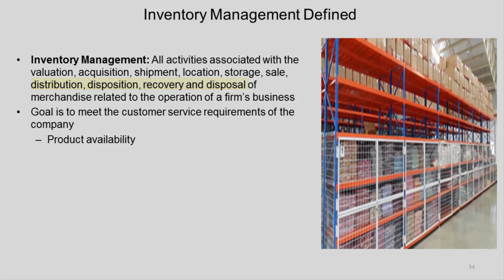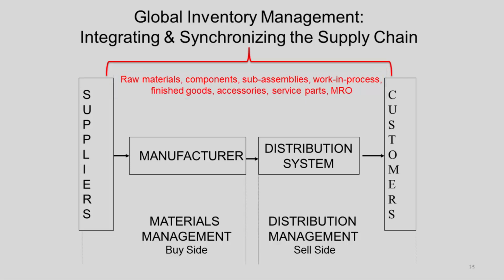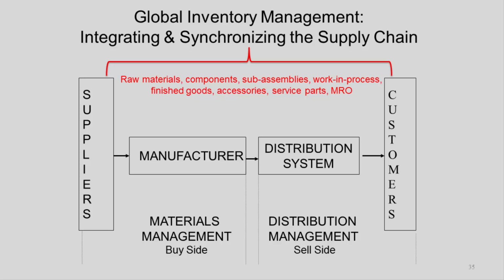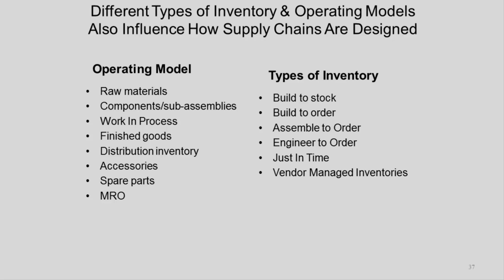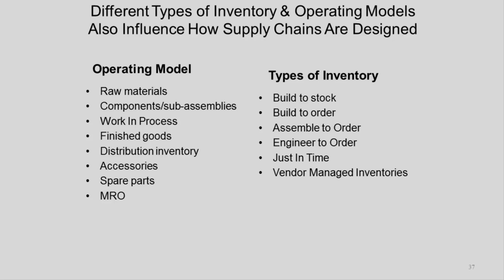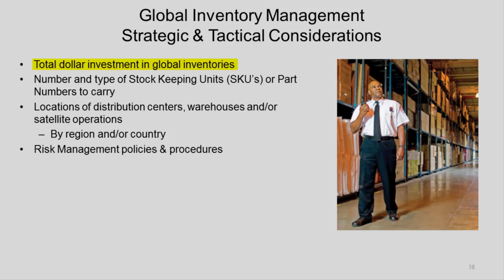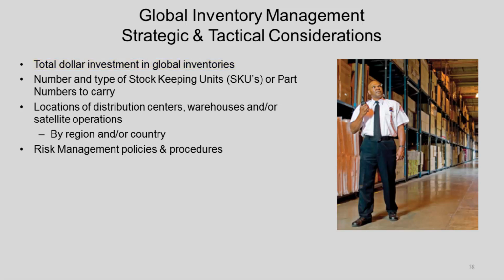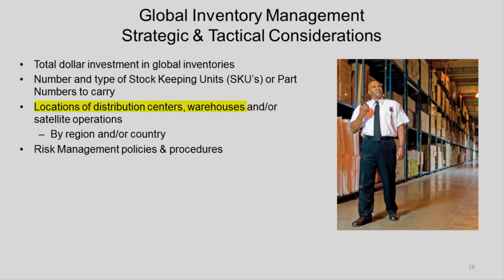S&OP In The Age of Globalization, Part 11